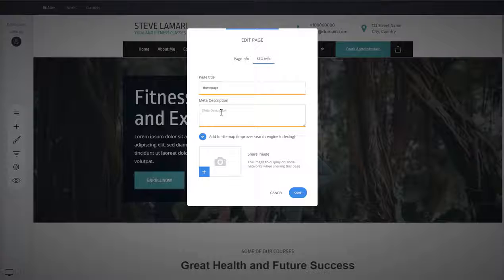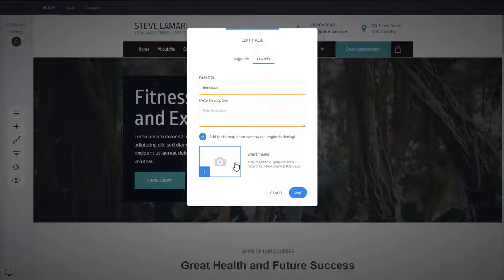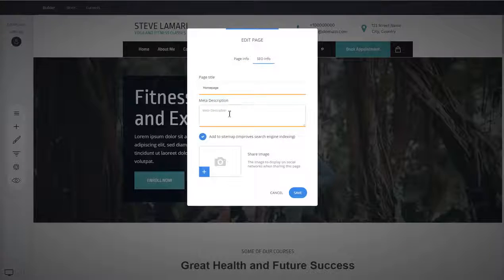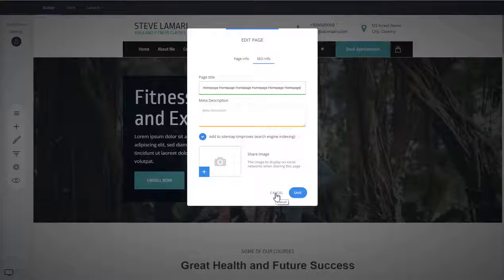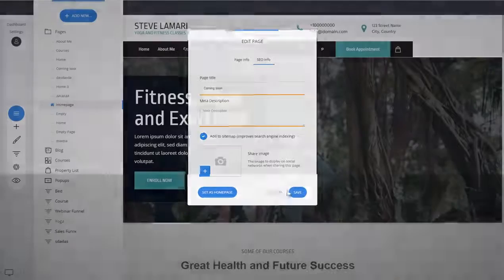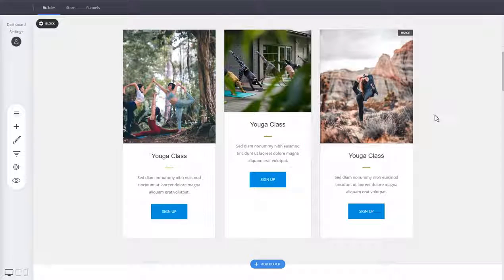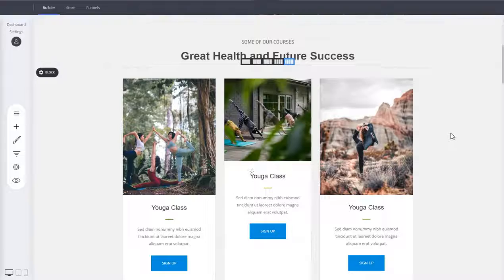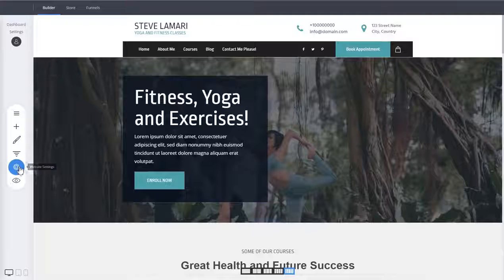On Page SEO for your website and pages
- maximize On Page SEO for your website and pages in isites.biz, in this video you learn how easy it is to setup on page seo for your website.